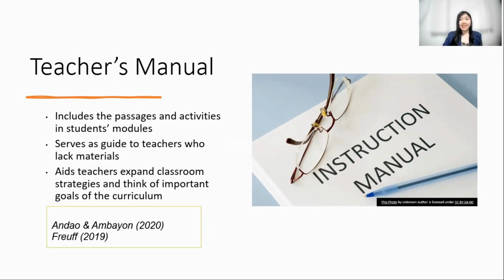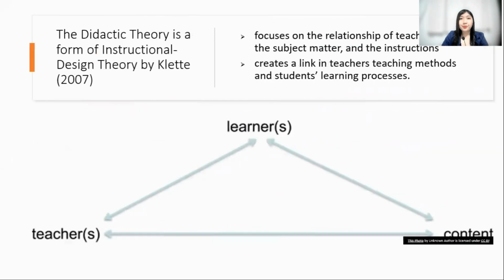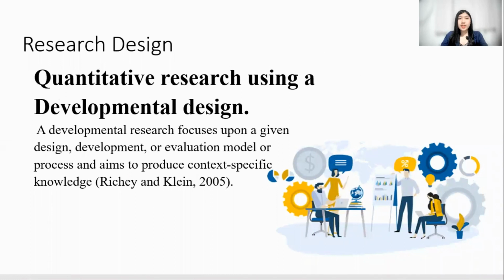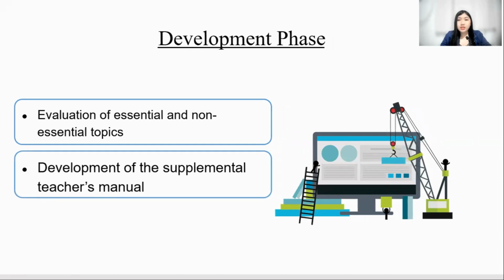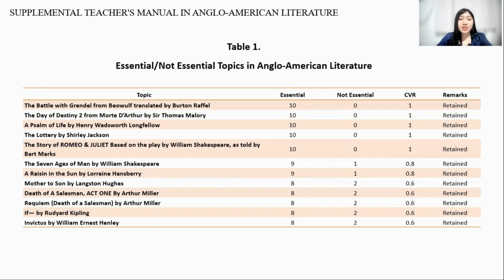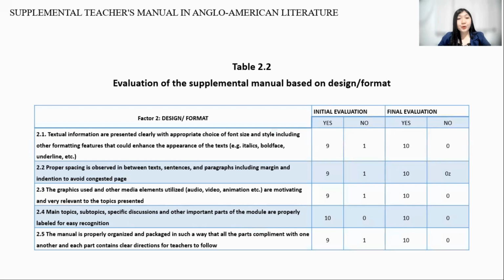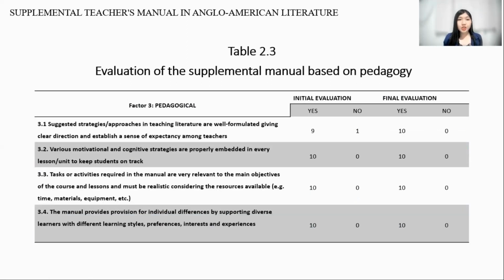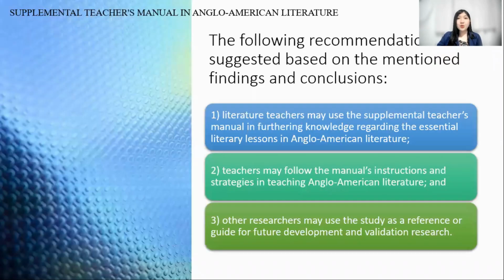Development and Validation of a Supplemental Teacher's Manual in Anglo American Literature